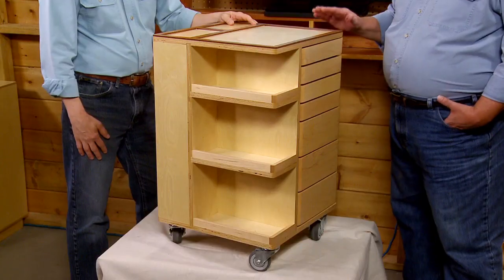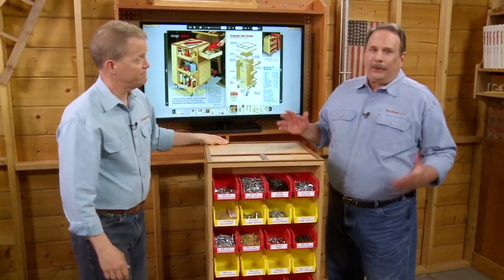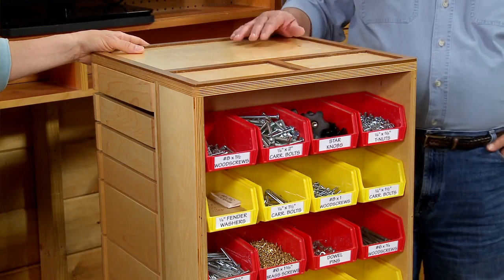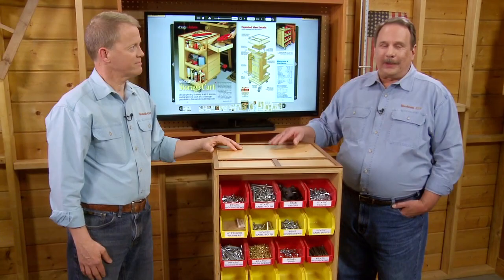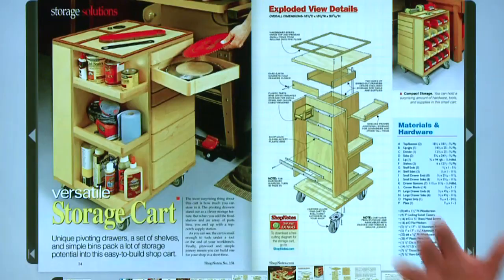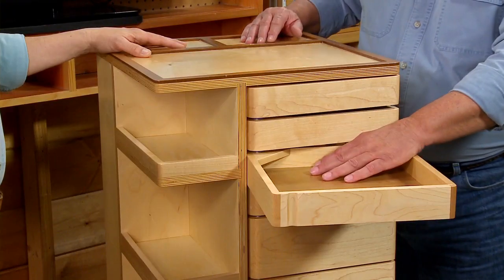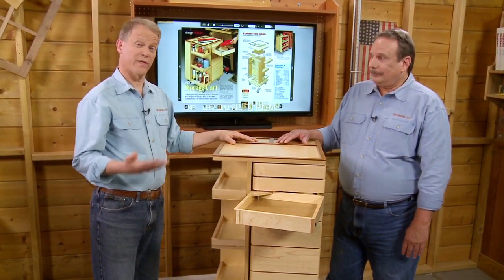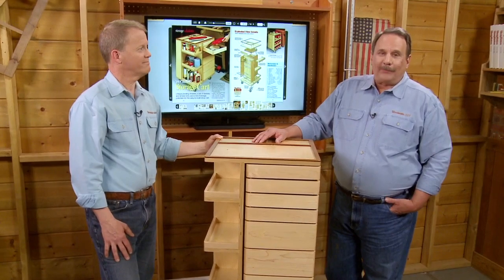Project Overview: Swing Drawer Storage Cart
This Swing Drawer Shop Cart is designed from the ground up for storing and organizing all kinds of shop supplies. Don and Bryan take you on a guided tour of the benefits. You can find the plans for this project